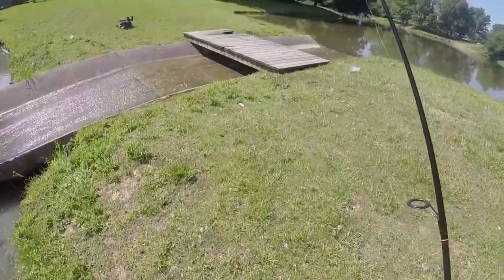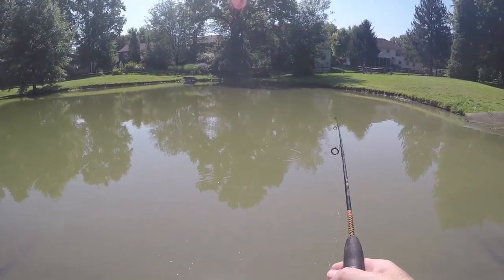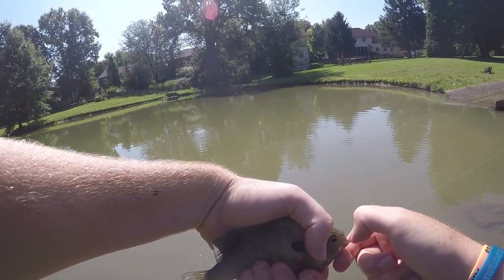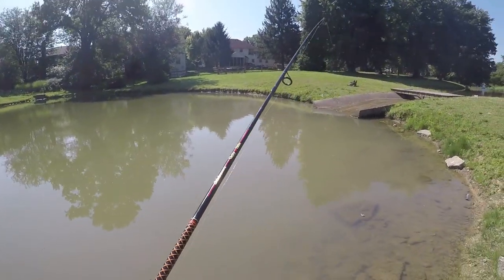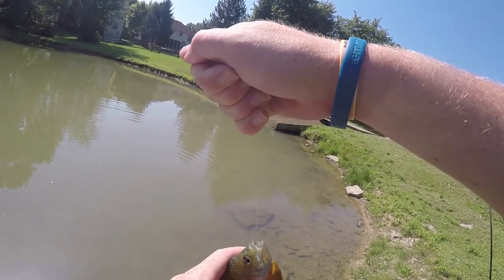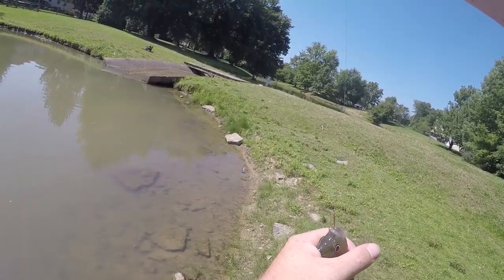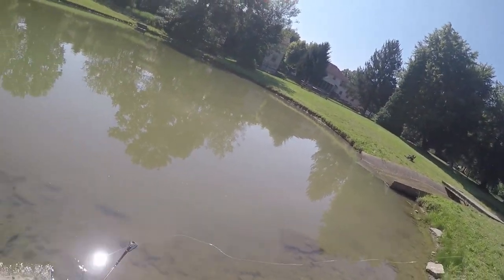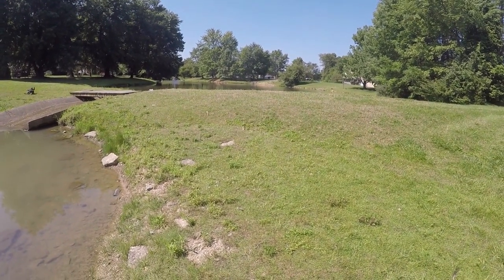MultiSpecies Fishing- Colorful Sunfish And Bluegill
Whats up everyone just Got Back from a Family vacation and I decide to do some monster pan fishing!!! Check it out! Thanks for the support everyone!